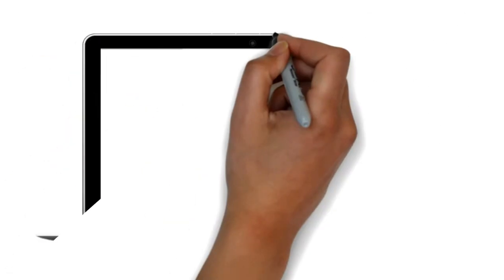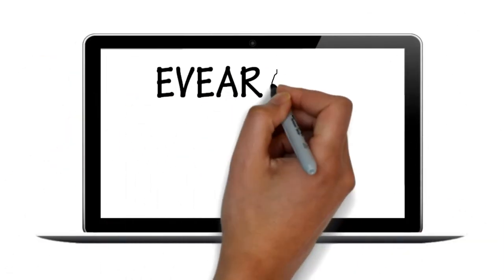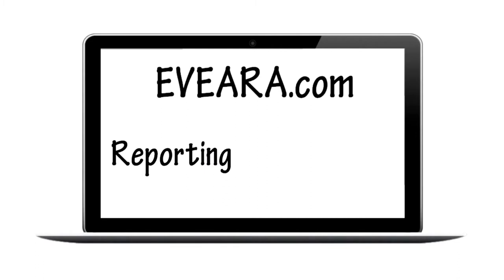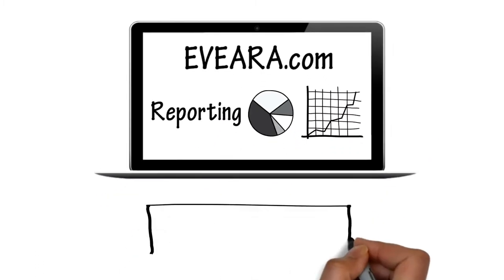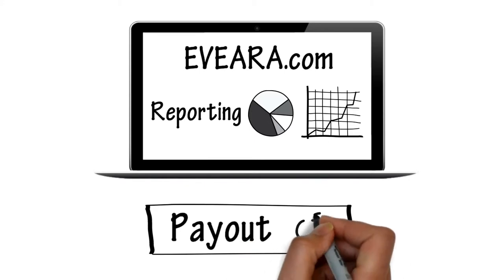EVEARA White Board Animation (Artist/Producer/Label)